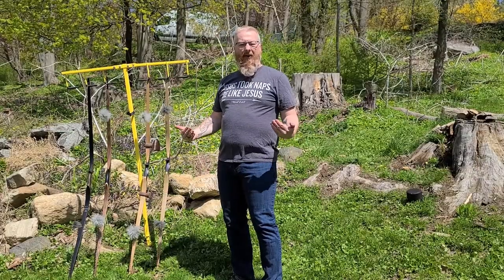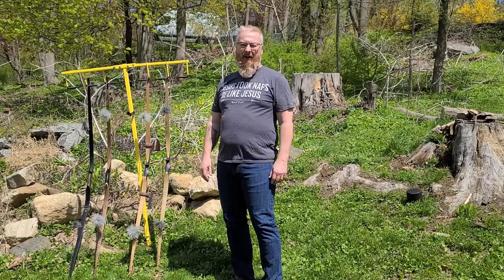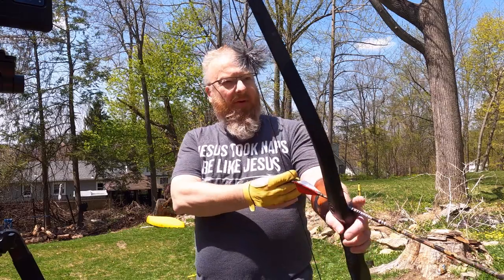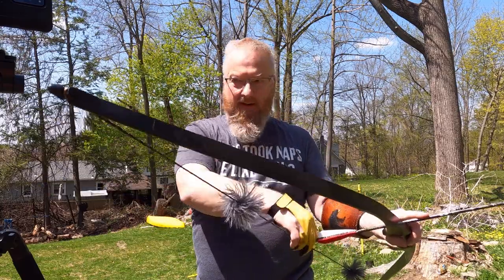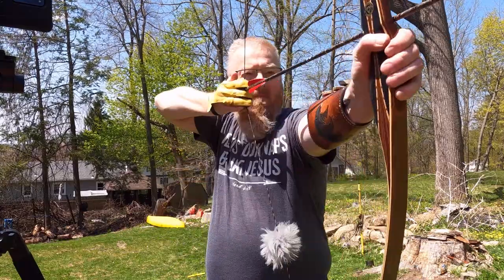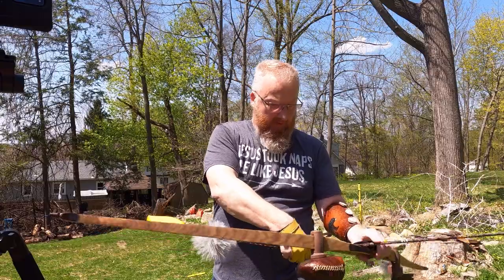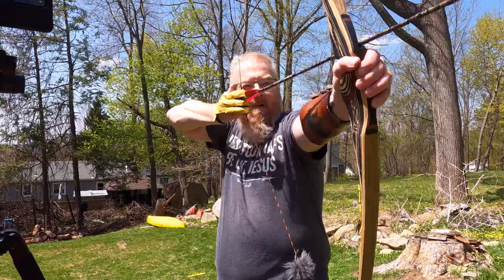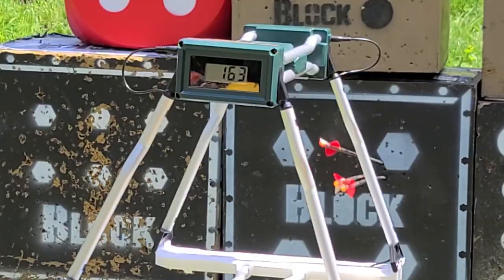Draw Weight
What impact does draw weight have on arrow speed and kinetic energy?